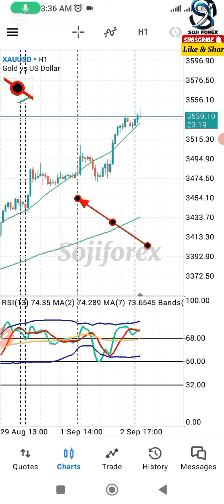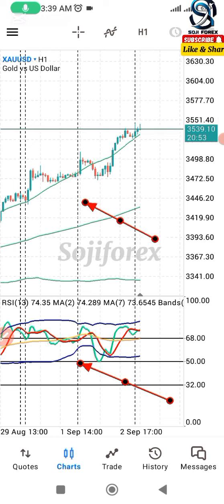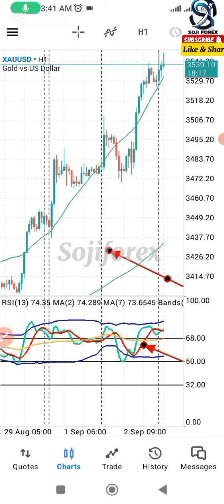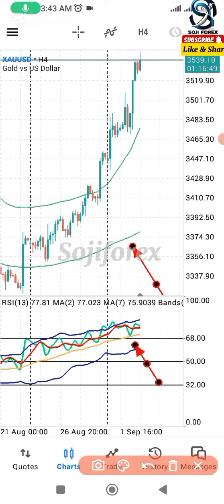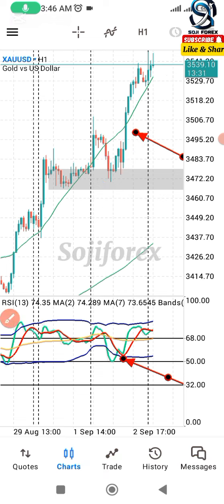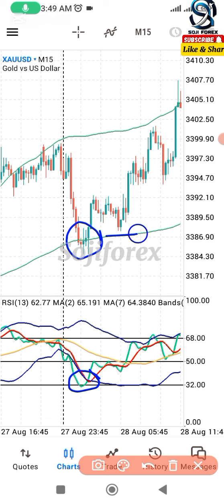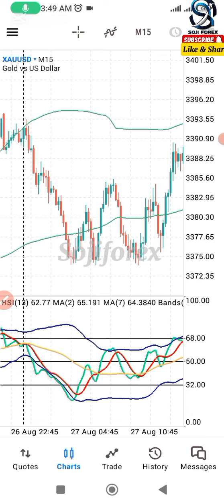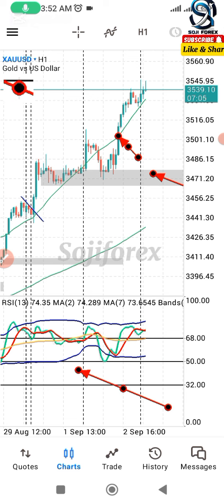Gold Bollinger Band Indicator With The Most Accurate Buy And Sell Signal For Beginners Forex Traders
Are you a beginner struggling with becoming profitable? Then this video is for you!
In this video I will be sharing with you how to trade Gold using the Bollinger Band Indicator Like a Pro even as a Beginners Forex Traders and this will change your trading completely as it has a proven 90% win rate.